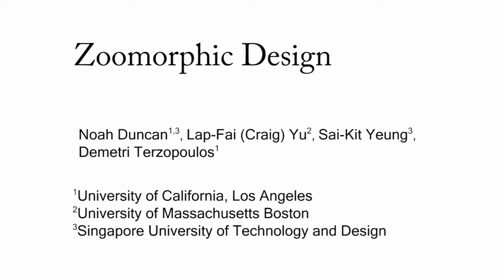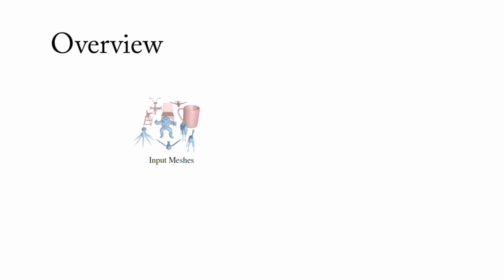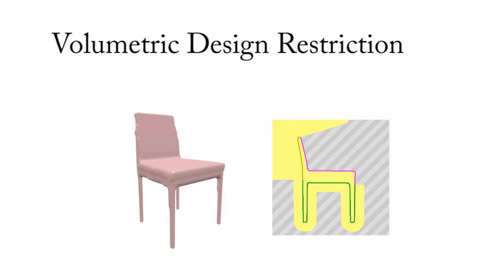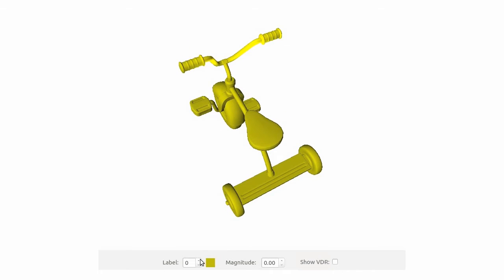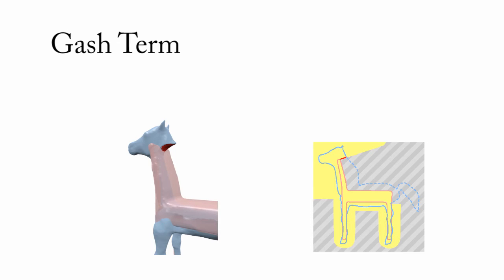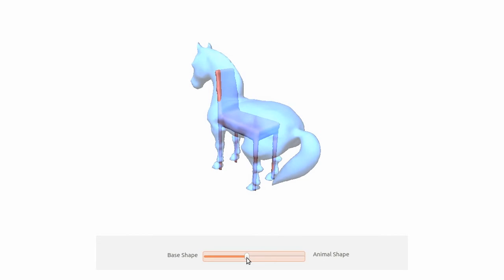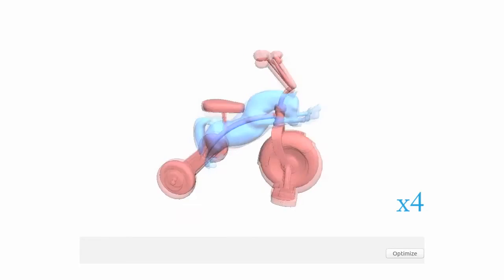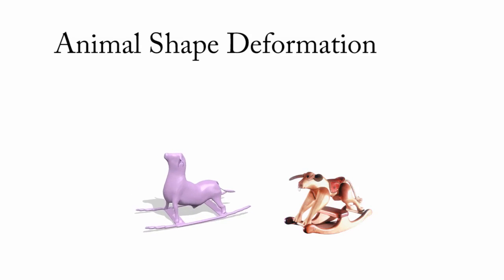Zoomorphic Design, SIGGRAPH'15